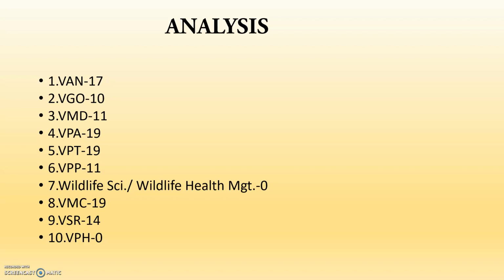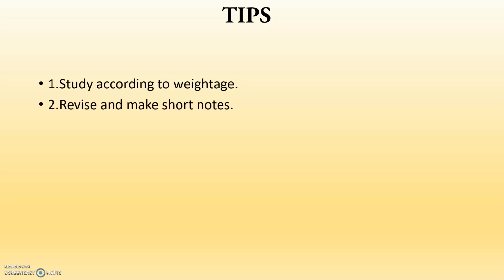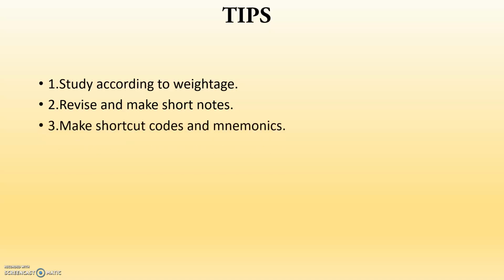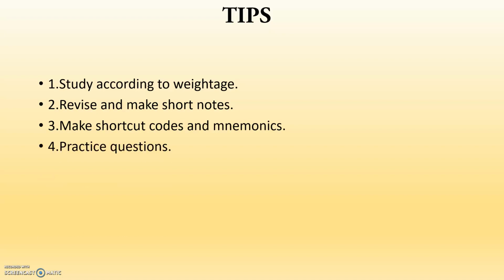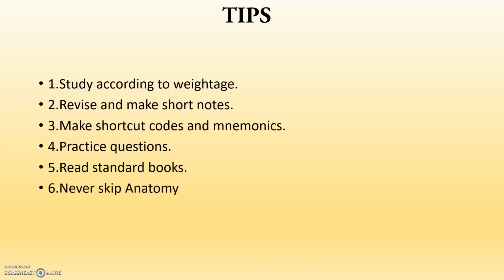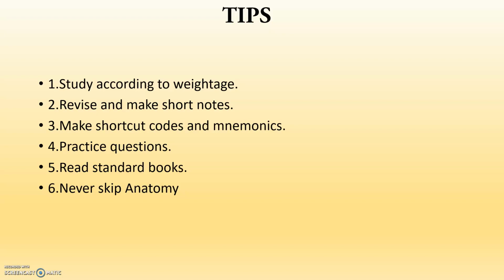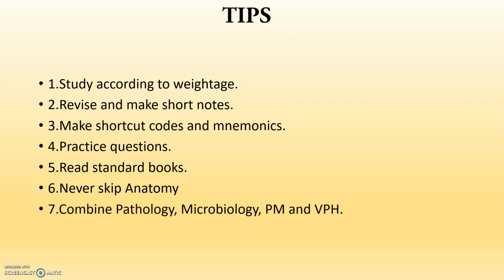ICAR VETERINARY PG 2022 QP ANALYSIS VETERINARY SCIENCE STREAM